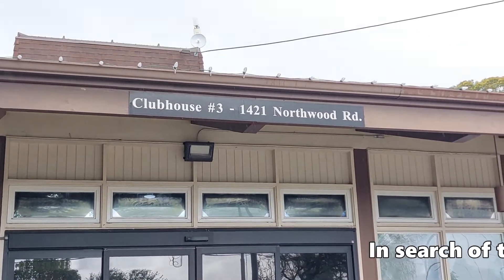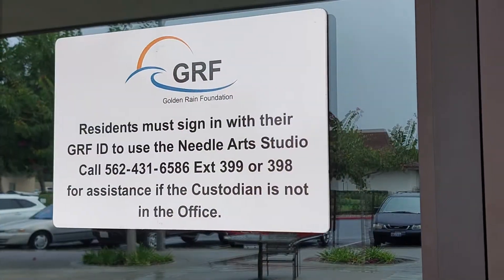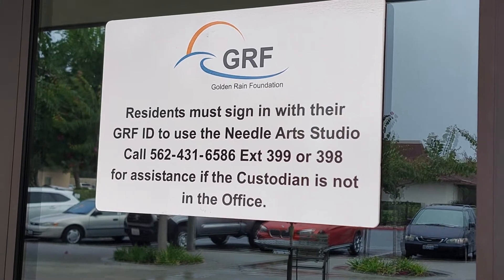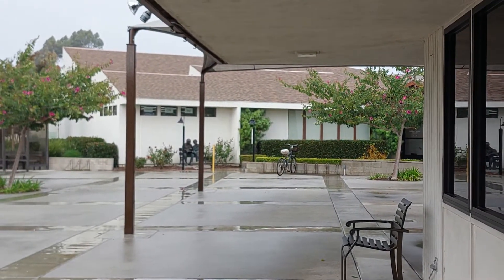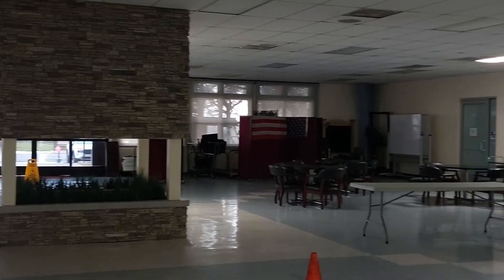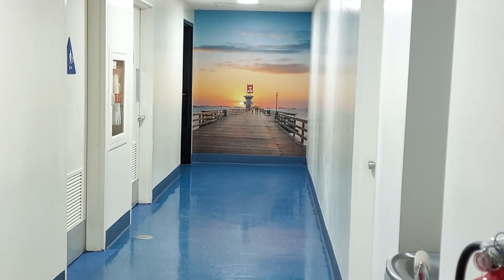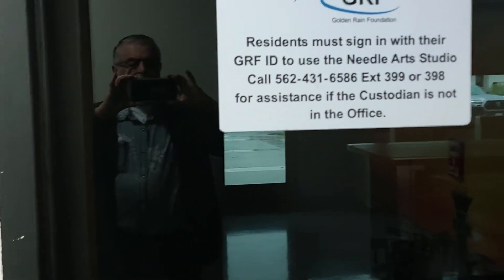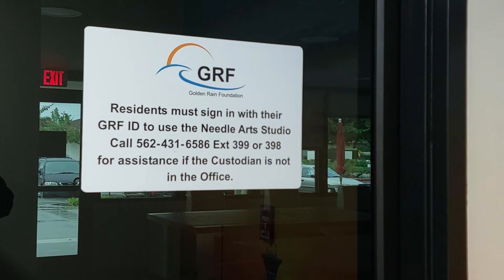Needle Arts Room Clubhouse 3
Leisure World Seal Beach California Needle Arts Room ( old sewing room ) in  Clubhouse 3